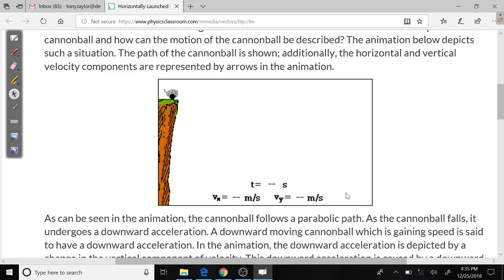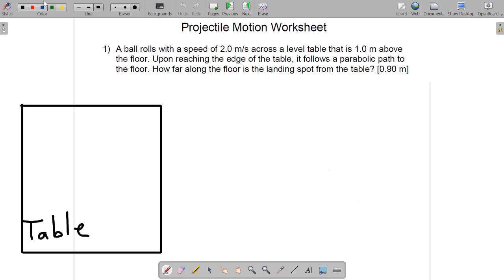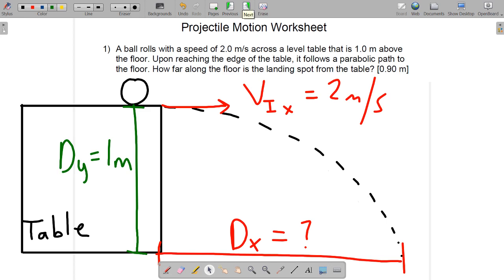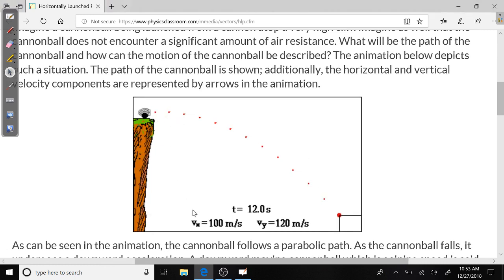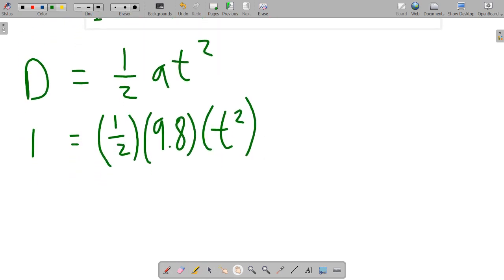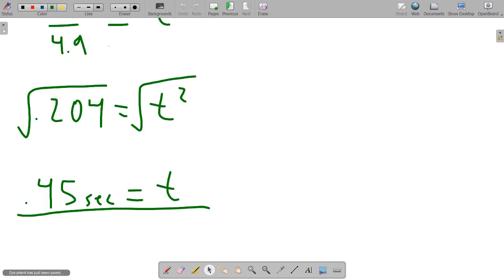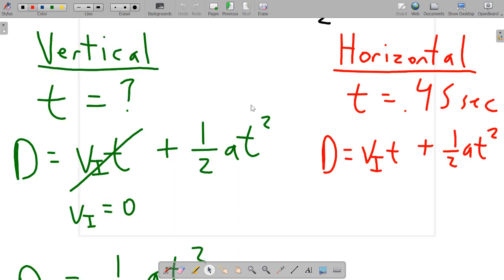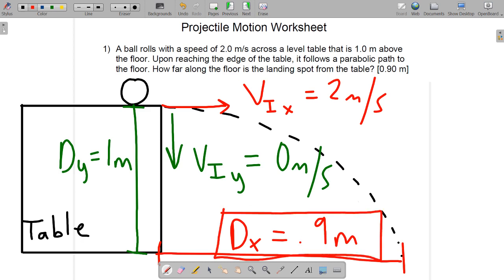Winter Break Homework_Projectile Motion Number 1